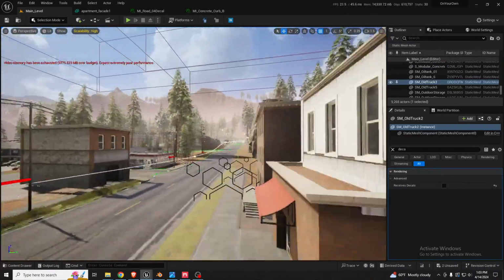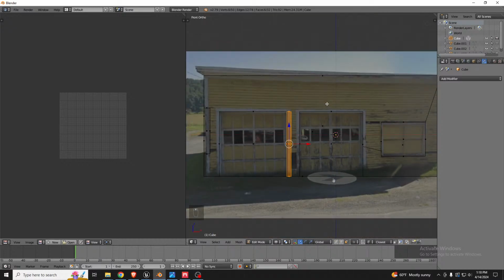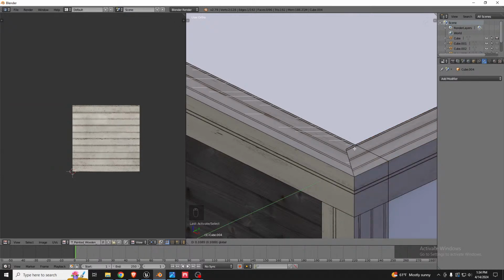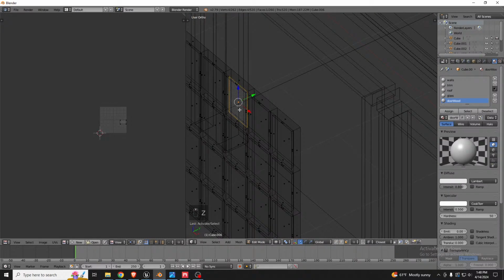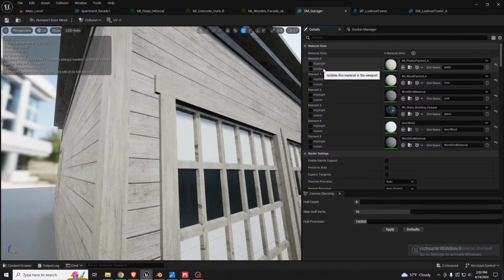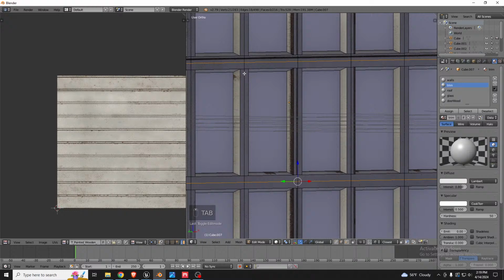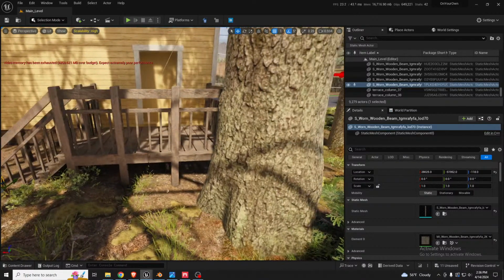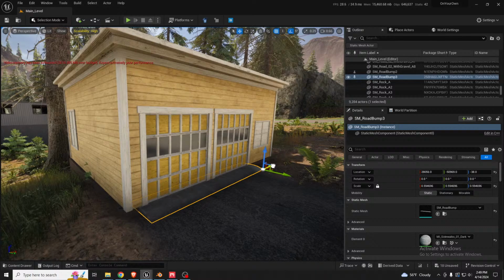On Your Own video game - Unreal Engine 5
unrealengine ue5 gamedev onyourownvideogame Continuing with some more world building.